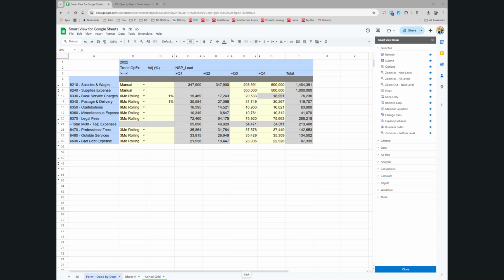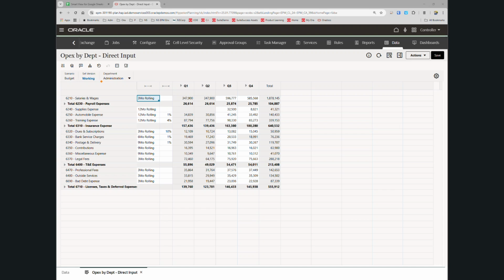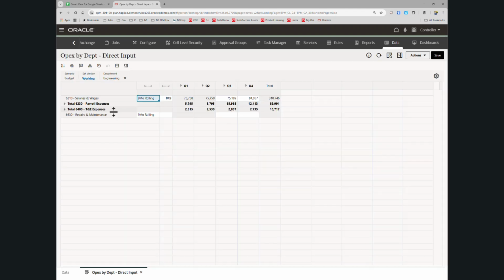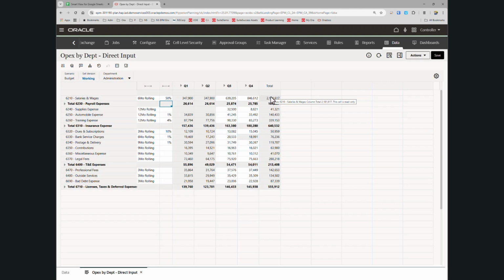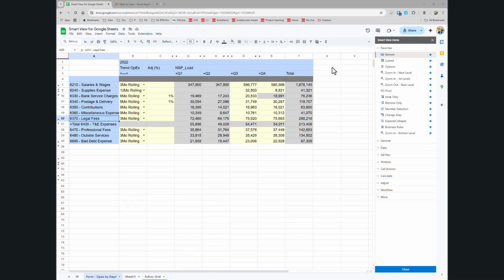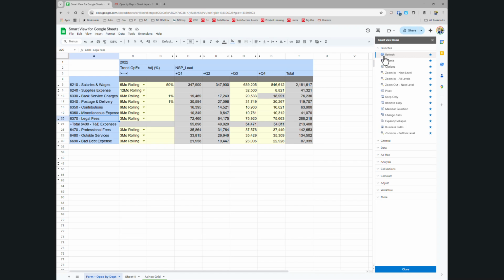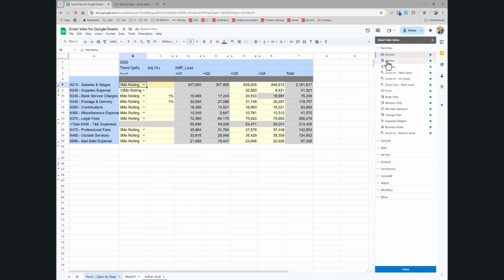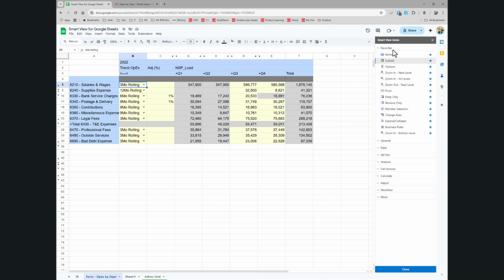Smartview for Google Sheets in 3 Minutes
First release capabilities for Oracle Netsuite EPM SmartView Google Sheets